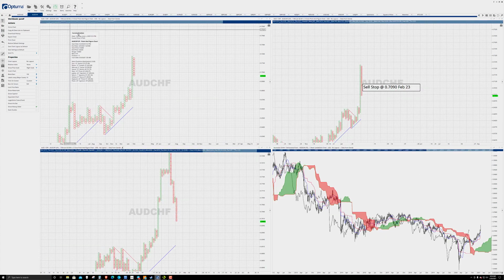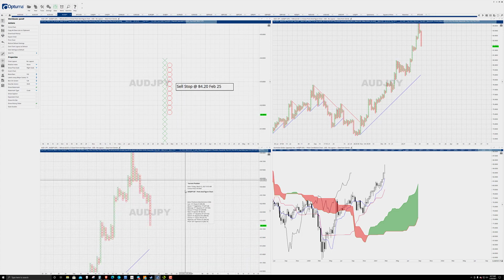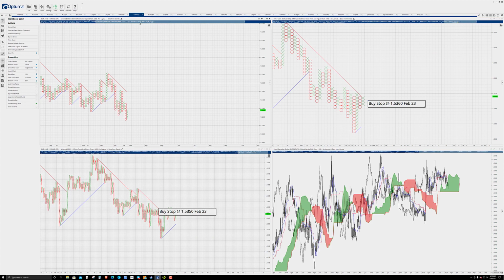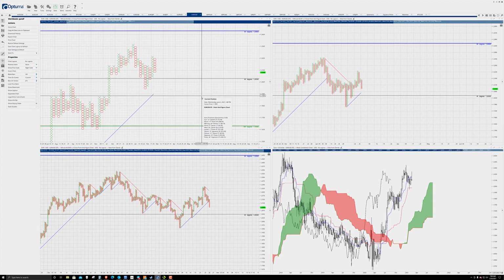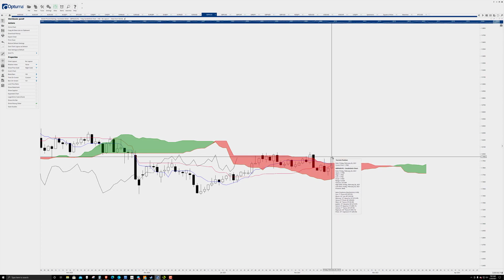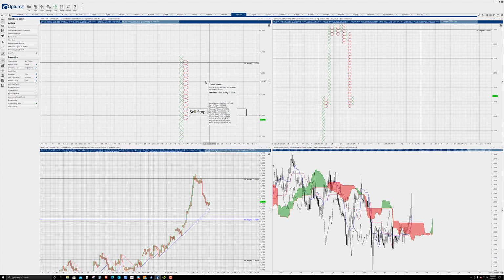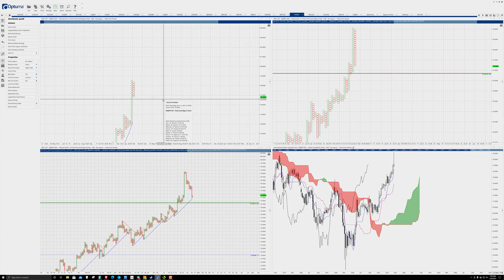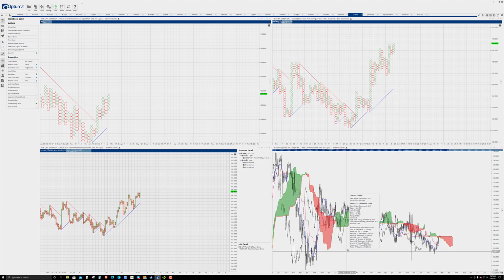Forex: Weekly Trading Review, Week-Ahead Trade Setups for EUR/CAD and GBP Pairs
We've had some wild and major successes on many of the AUD pairs we've looked at this week. We've got some nice setups next week with the EURCAD and some of the GBP pairs as well.